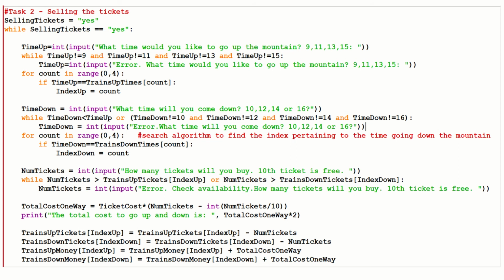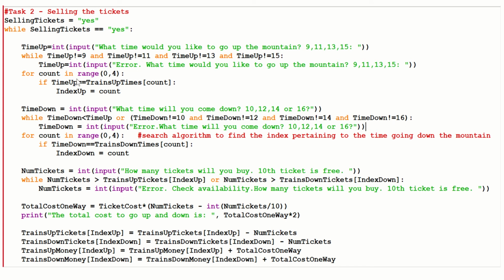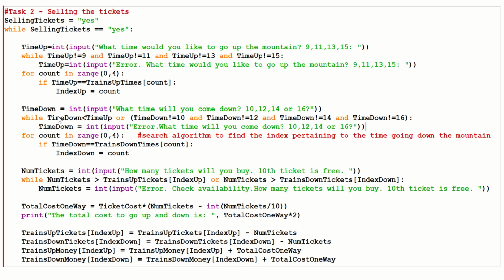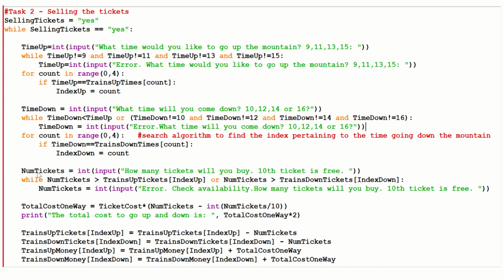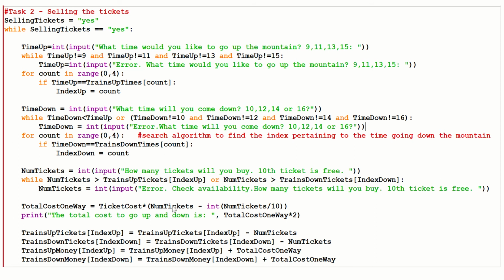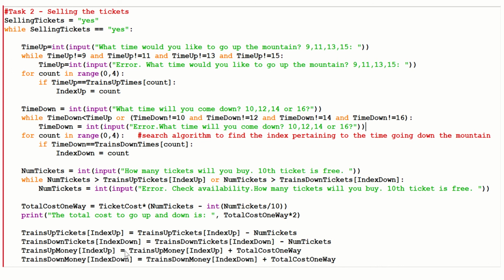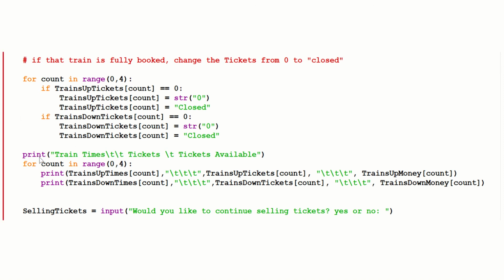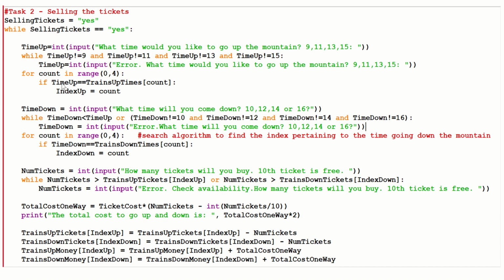computer science task 2 paper 2 cambridge igcse 2021 grade 11